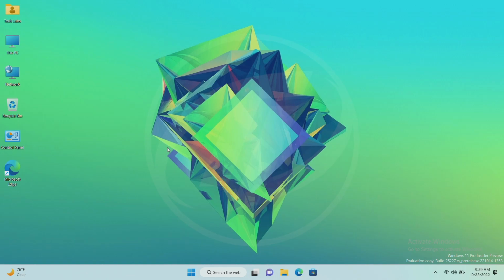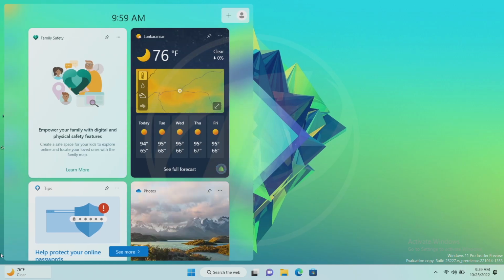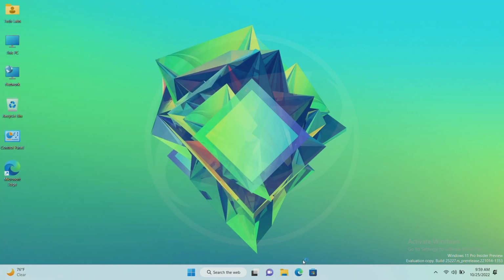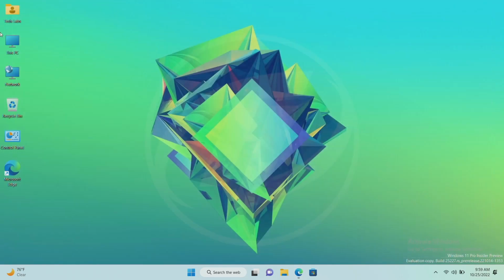Enable New Widgets UI in Windows 11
CHAPTERS